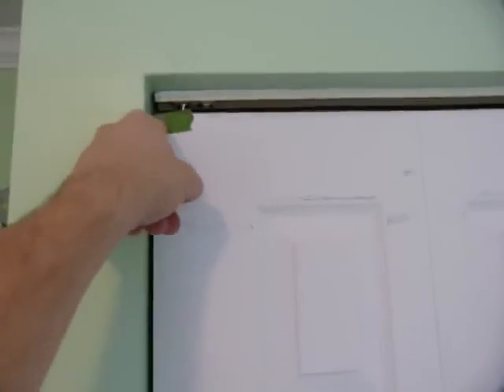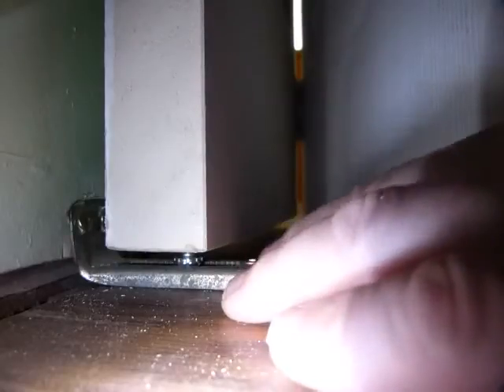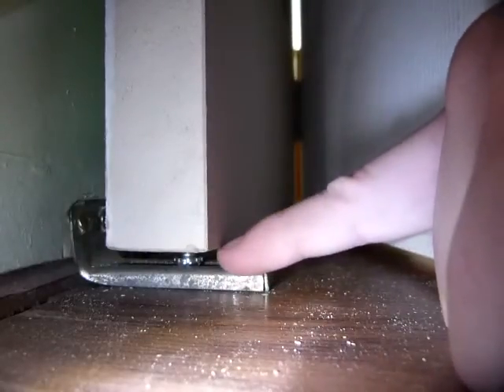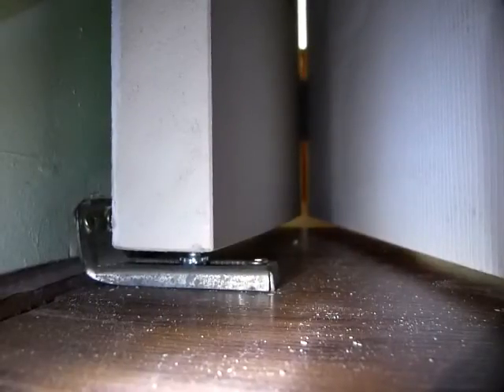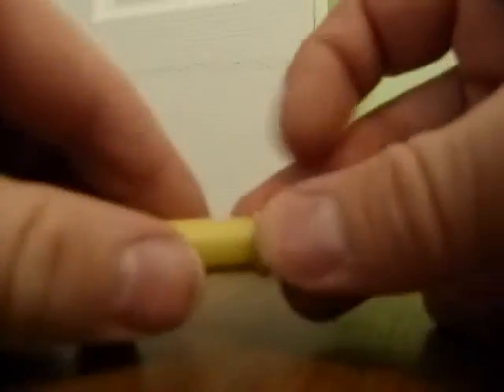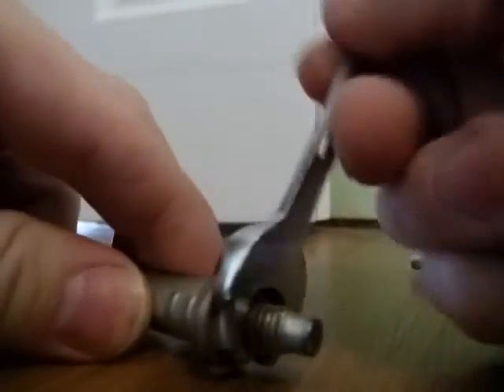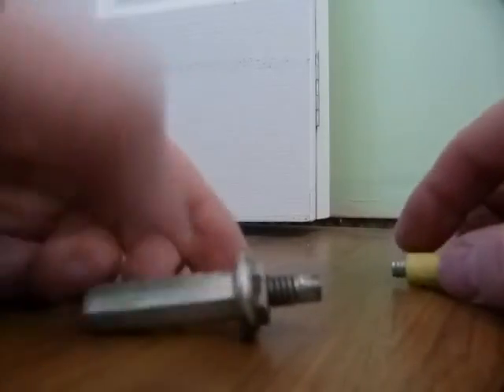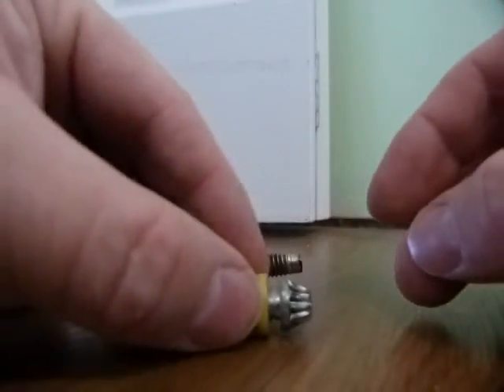Tapered cut by horizontal scribing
Geometry explained over a problem and final fit shown.